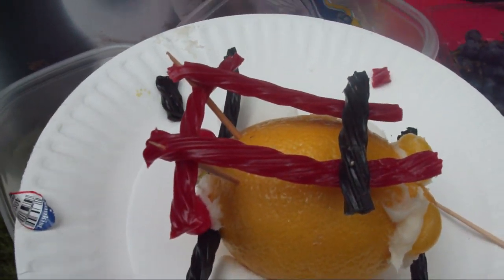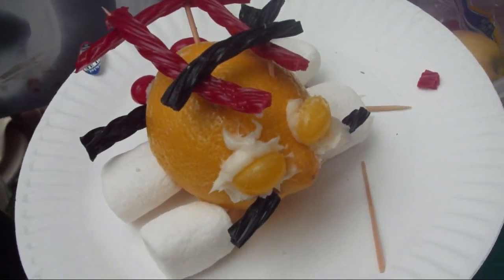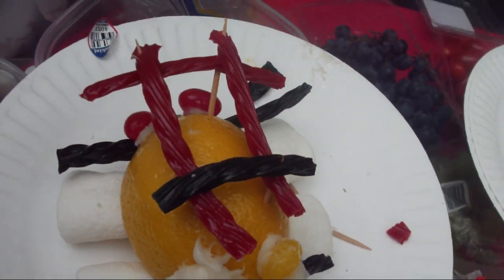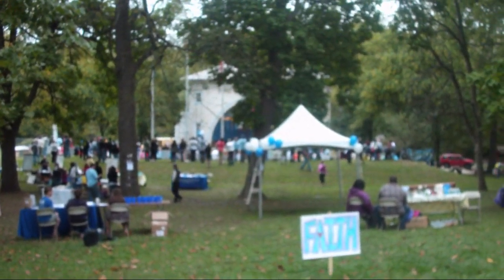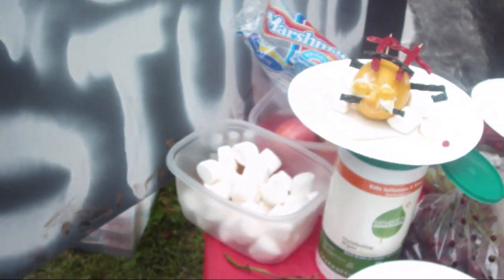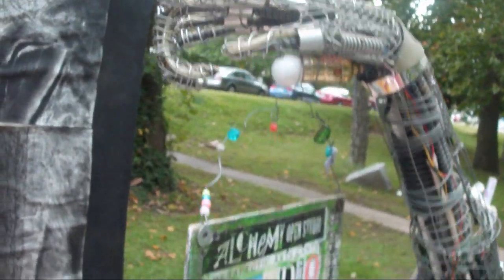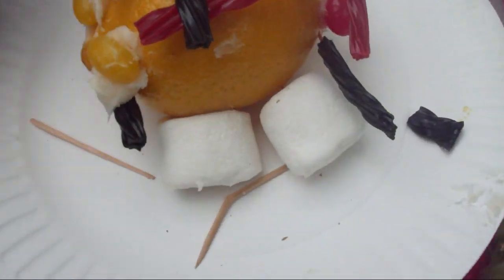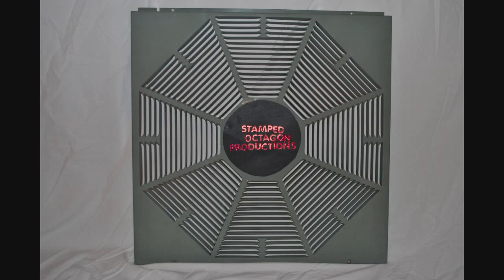Alchemy Open Studio Therapeutic Arts Center-My Edible Art "Lemon Car"